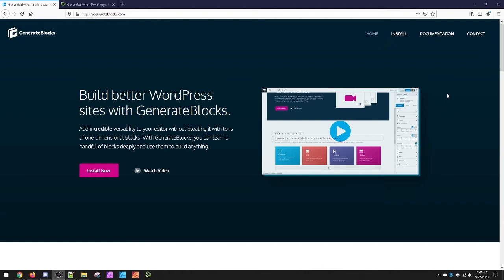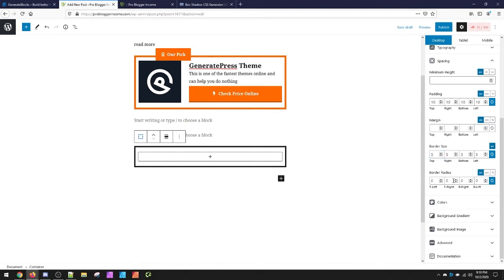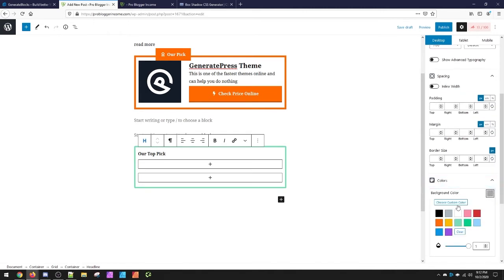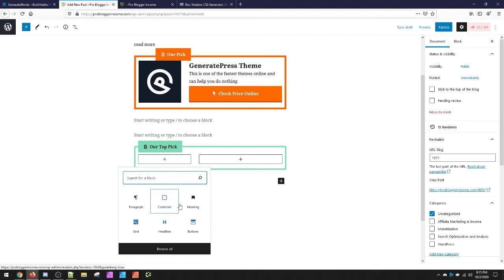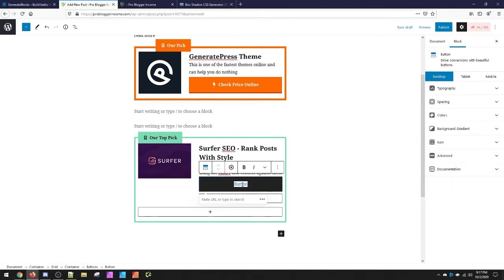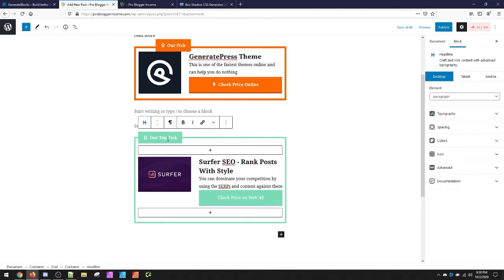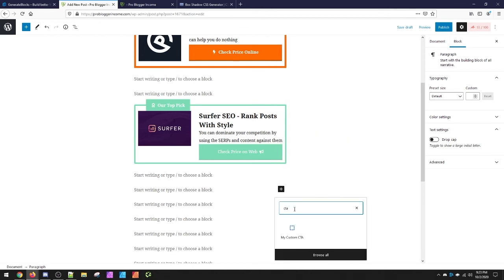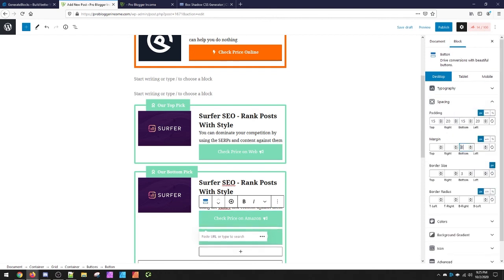Build FREE Call To Action Blocks with GenerateBlocks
If you are wanting to build some high value CTA blocks and are unable to afford Amalinks Pro or similar plugins then look no further and start building high value and high quality CTA blocks for FREE!

CSS for Shadow

.shadow {
    -webkit-box-shadow: 5px 5px 15px -10px rgba(0,0,0,0.75);
    -moz-box-shadow: 5px 5px 15px -10px rgba(0,0,0,0.75);
    box-shadow: 5px 5px 15px -10px rgba(0,0,0,0.75);

Contents:
0:00 Intro
0:37 Example GenerateBlock Built CTA Block
1:07 GenerateBlocks Website
2:30 Download GenerateBlocks
2:45 Install Plugin
3:08 Build the CTA Block Step By Step
16:15 Change to Reuseable Block
18:45 Example of Adding Second Button